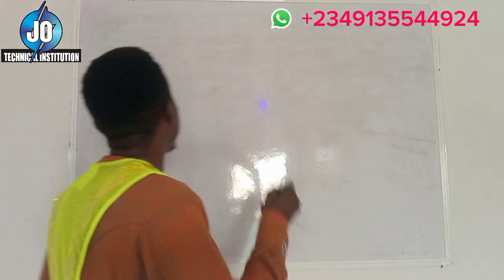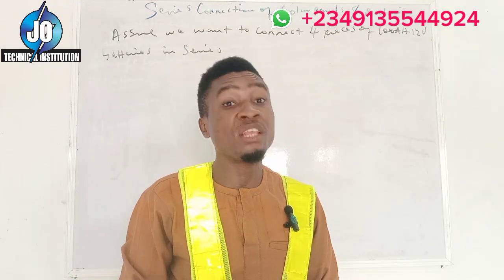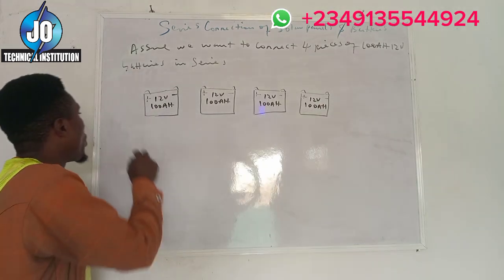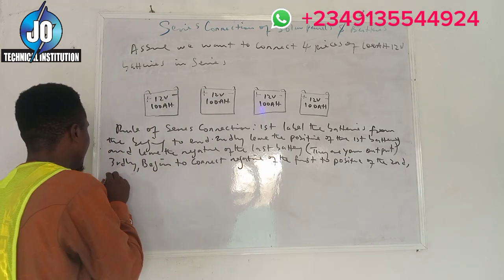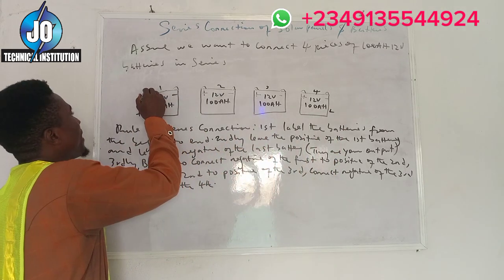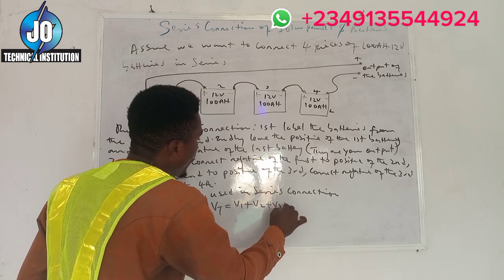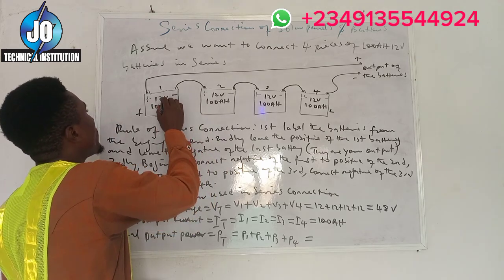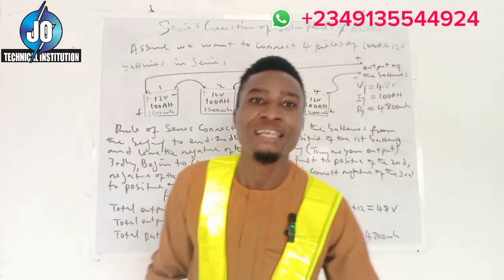DAY 3 : SERIES CONNECTION OF BATTERIES AND SOLAR PANELS.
👉 To drop your questions and receive answers.

👉 To Receive our master class private and personal trainings and to get our certificates.

👉 To get our practical books on both Solar energy & Inverter installation, and also on Automation & Industrial control panels, ATS, CCTV & AutoCAD,

👉 To get the hard copies of our practical books on solar & inverter installation.

👉 To watch watch all the training videos and previous Answers on our 40 Days Questions and answers challenge on our YouTube channel.